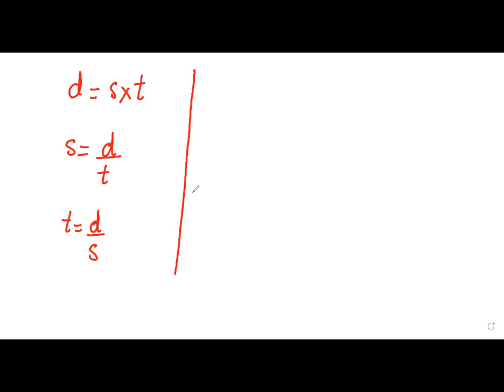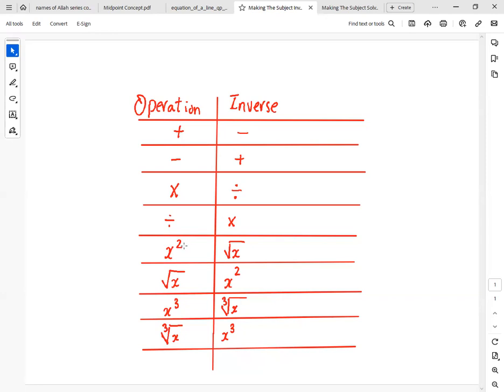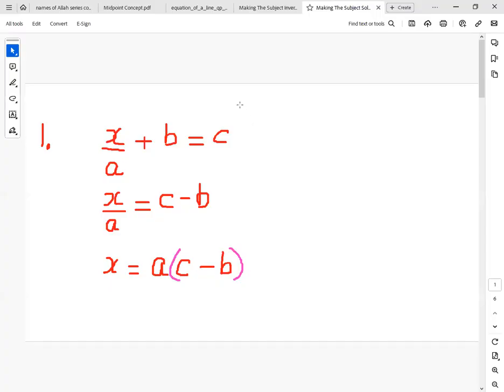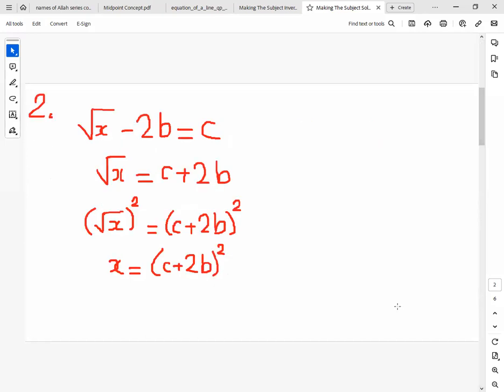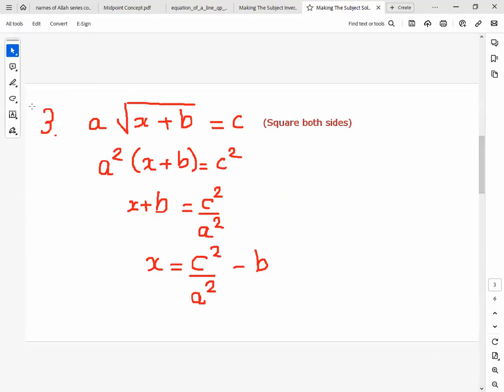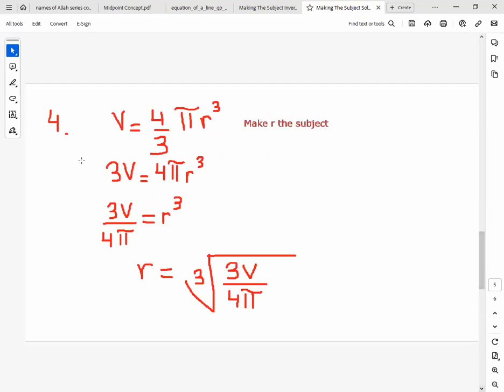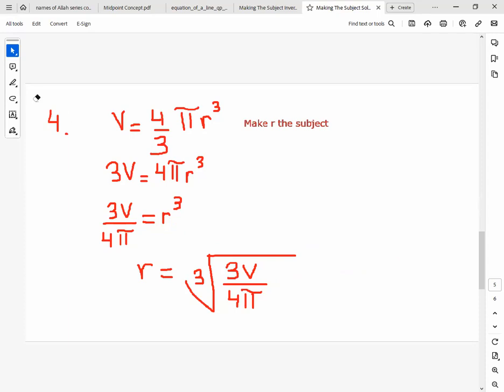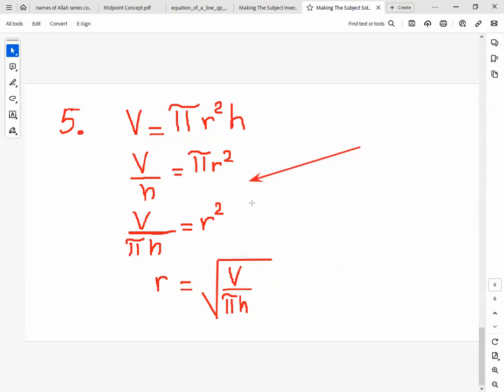Making The Subject Of An Equation: Concept and Examples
We learn how to make the variable the Subject Of An Equation. Using inverse operations, we isolate the variable on one side. We look at 5 examples to understand this concept.